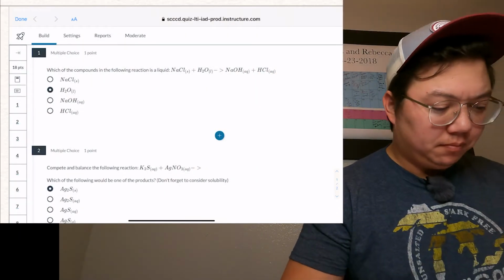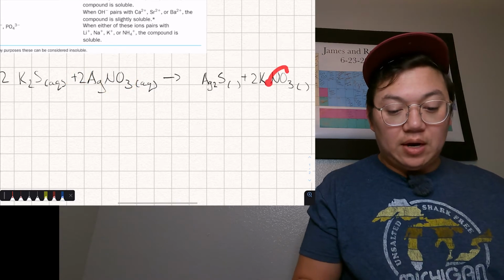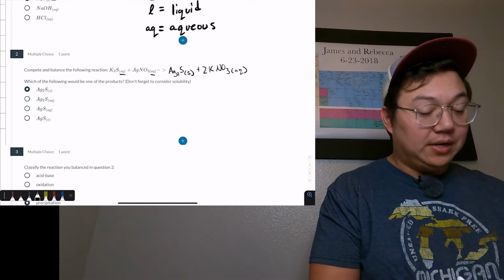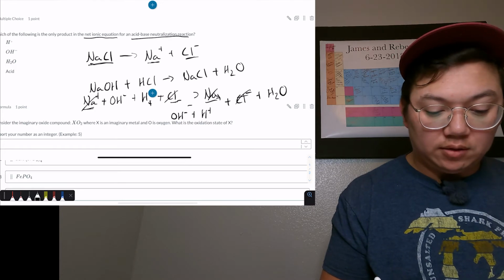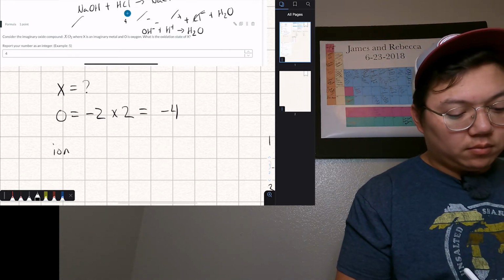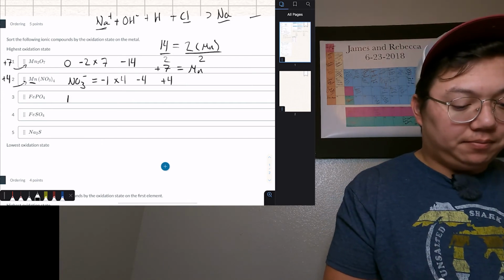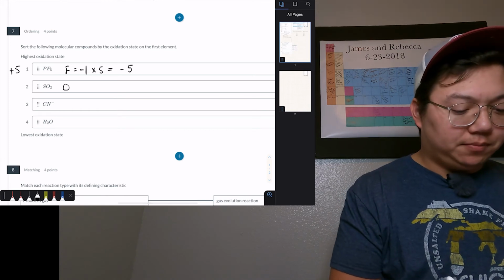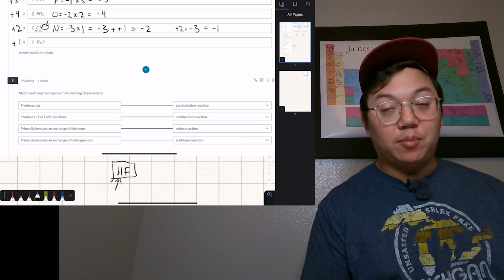Chapter 7 Quiz Answer Guide